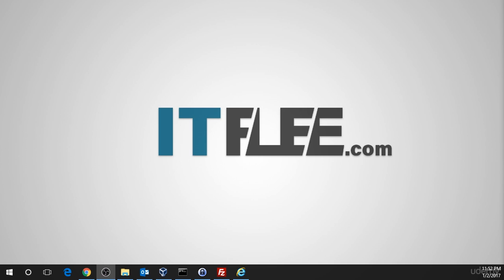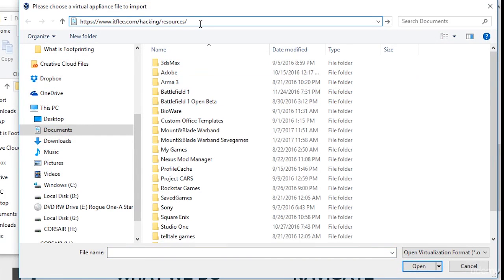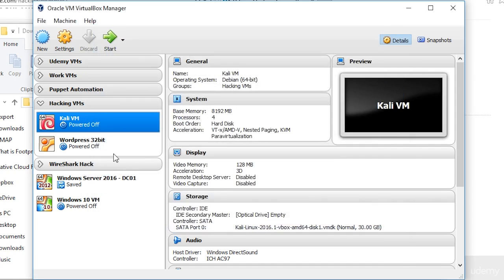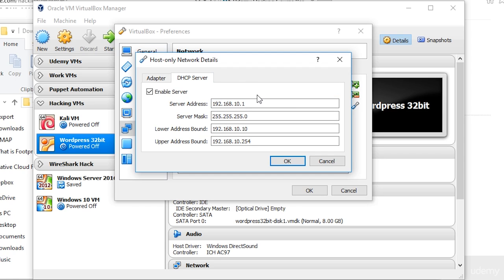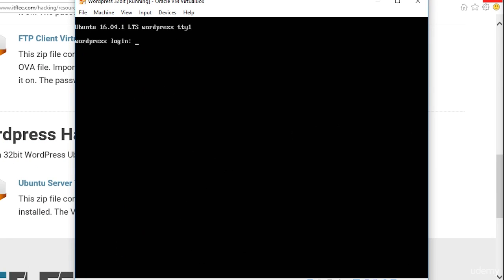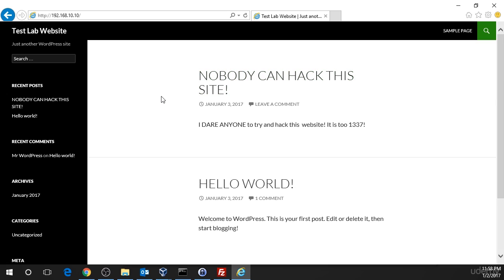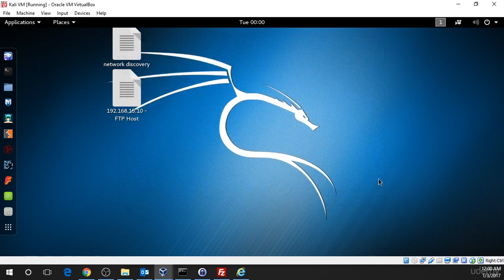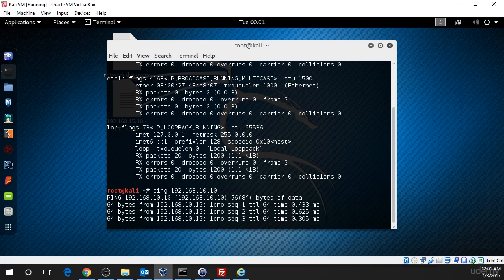13 Setting up our Wordpress hacking lab